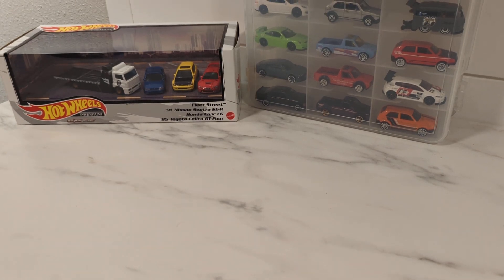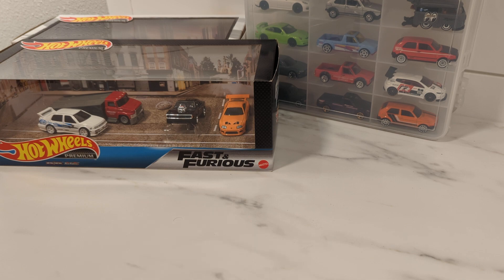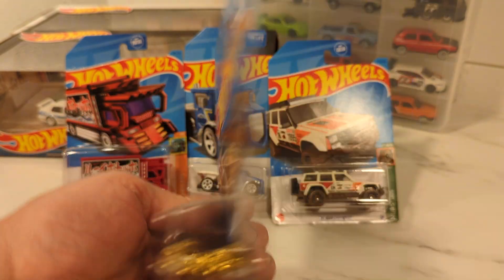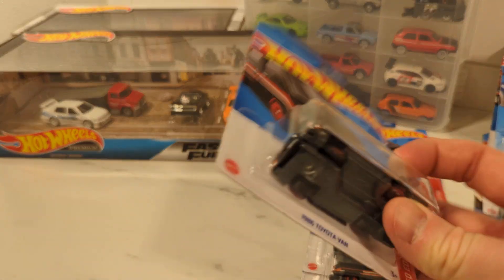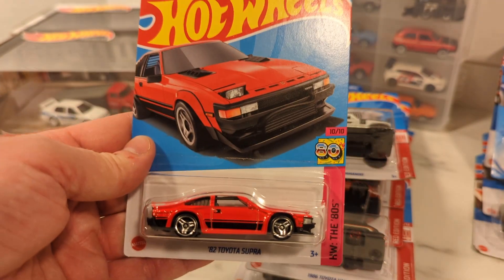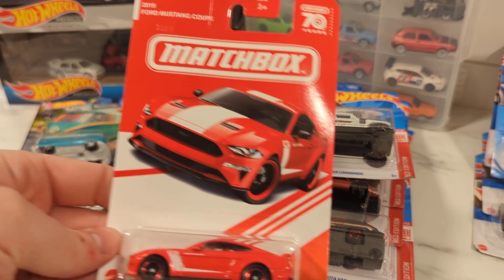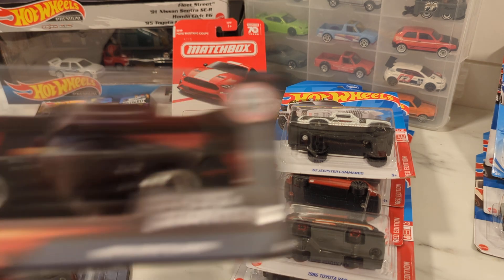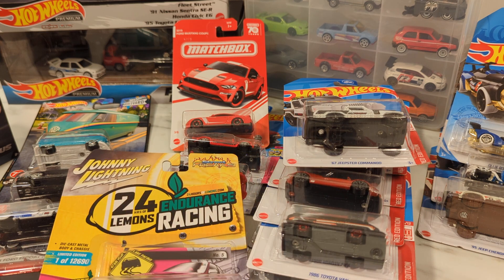Weekly Hot Wheels finds - two weeks, two parts. Reds, Fast & Furious. Part 1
It's been a couple of weeks since my last upload, so I'm doing a two part, two week update.